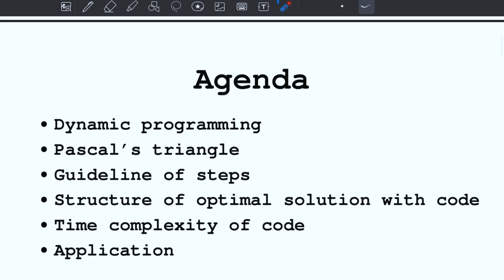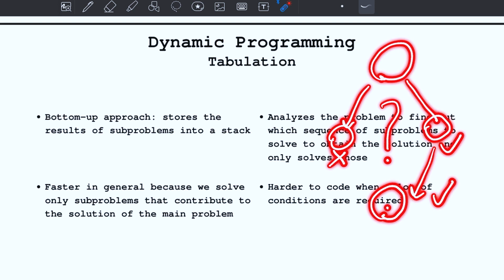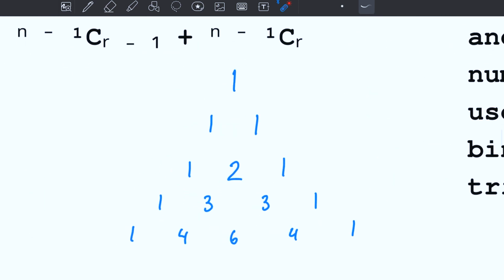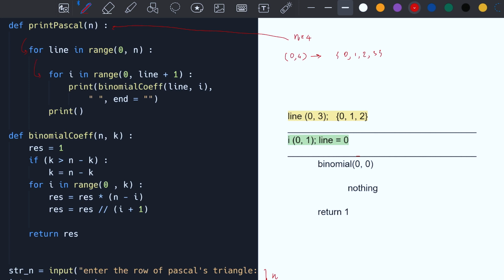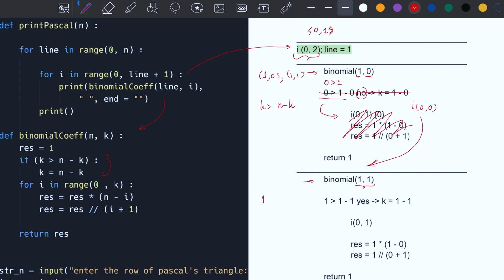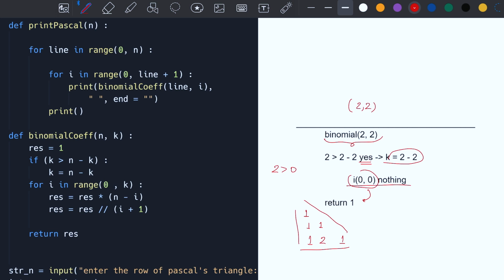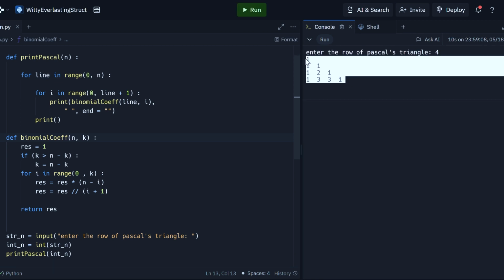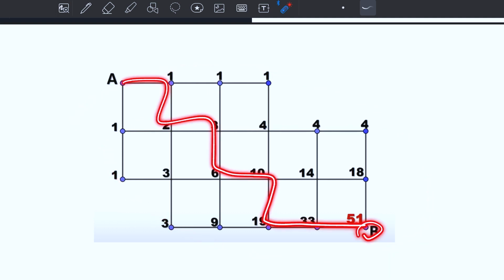ITS 227: Pascal's Triangle using Dynamic Programming by P. Wichitwatee and N. Settasombutkul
ITS 227: Pascal's Triangle using Dynamic Programming by Punnawit Wichitwatee and Norraset Settasombutkul

ID numbers 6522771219 and 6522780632 respectively